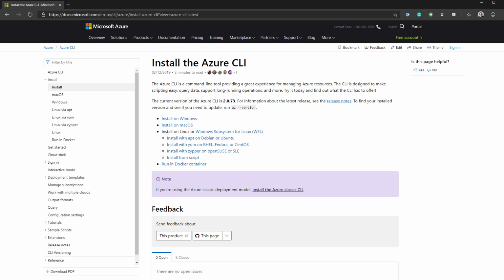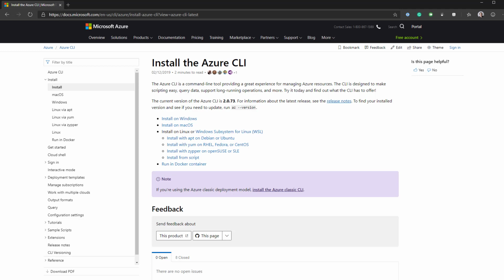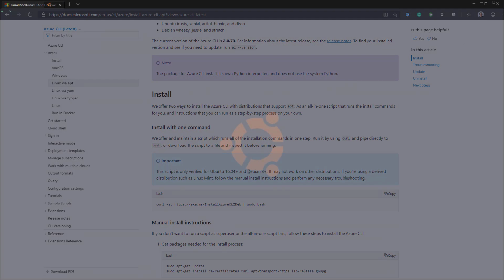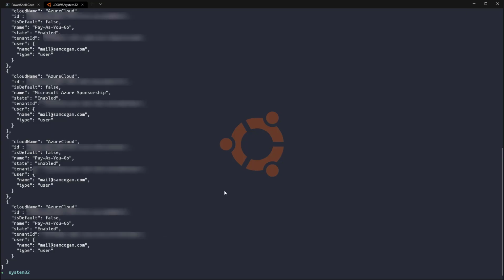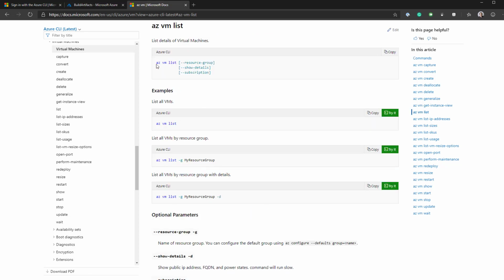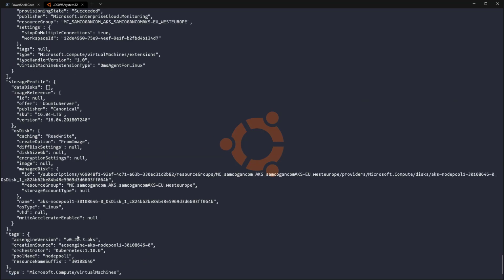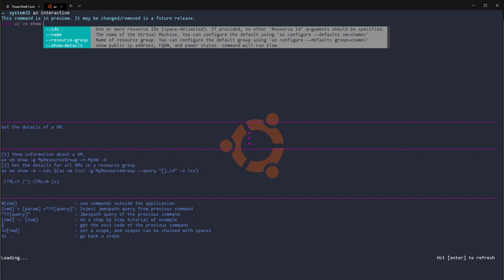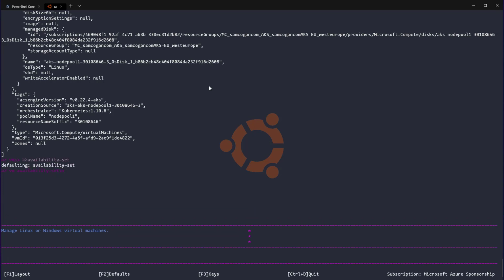Azure Snippets Episode 13: Introductin to the Azure CLI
In this episode we take a look at the Azure CLI. We look at what it is, why you might want to use it and how it works. We also take a look at how you can use the interactive shell to help your learning.